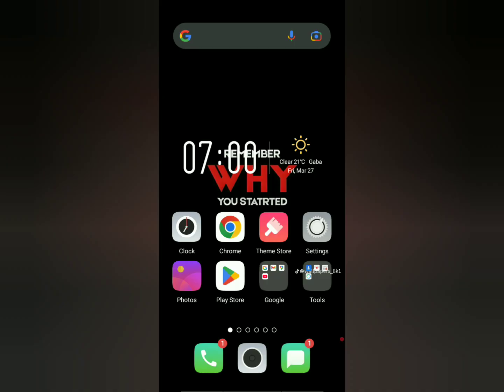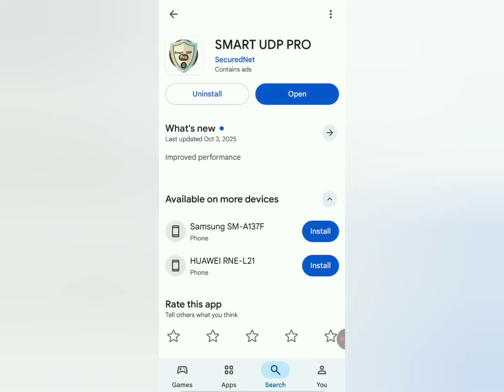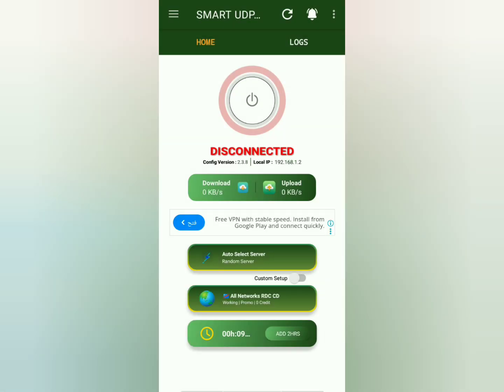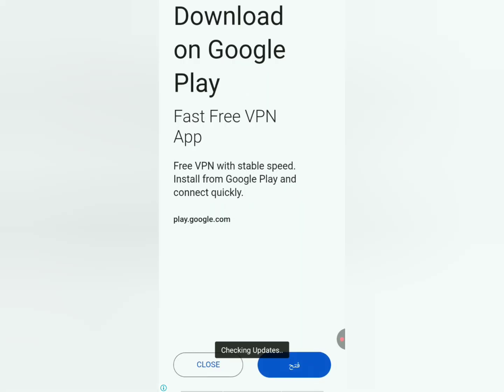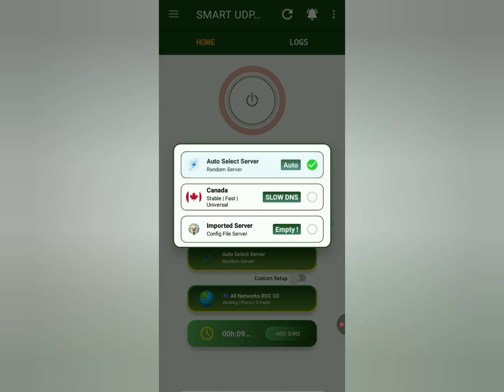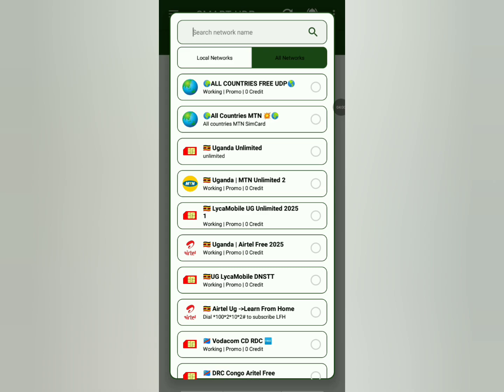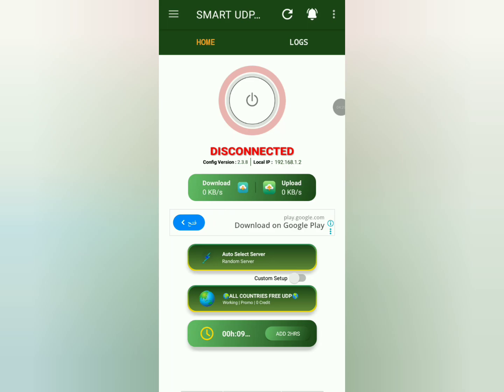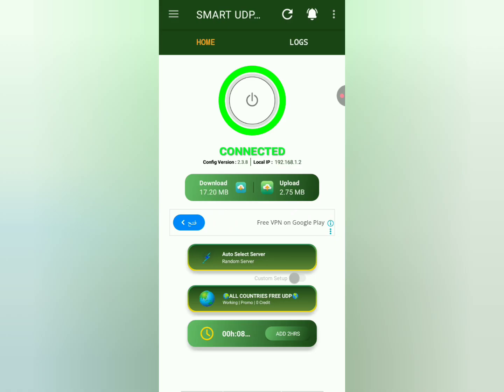How to Setup Smart UDP Pro VPN For Secure Browsing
How to setup Smart UDP Pro VPN for secure browsing and faster internet connection on your device.
How to configure Smart UDP Pro VPN step by step for stable connection and improved online privacy.

In this video, you will learn how to install, configure, and connect Smart UDP Pro VPN بسهولة for a smooth and secure browsing experience. This guide covers everything from setup to optimization tips to help you get the best performance.

Whether you want faster speeds, safer browsing, or a more stable connection, Smart UDP Pro VPN is a great tool to enhance your internet experience.